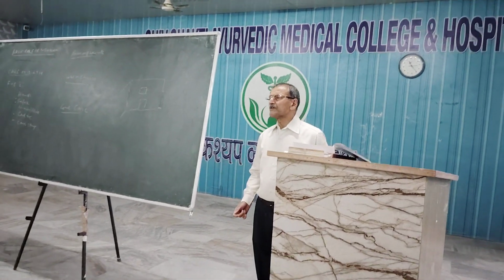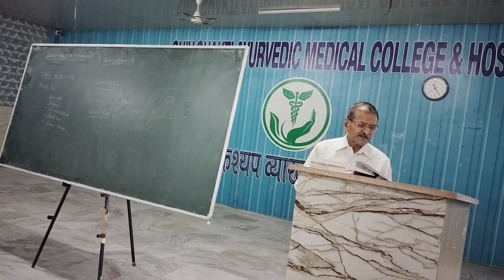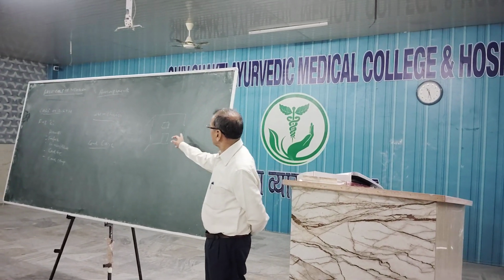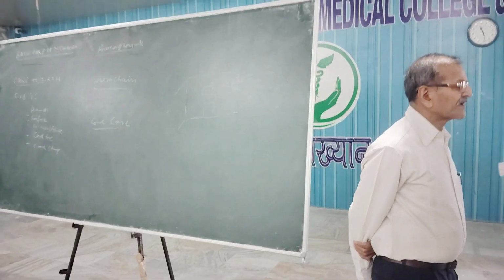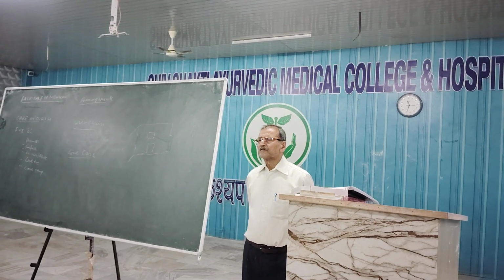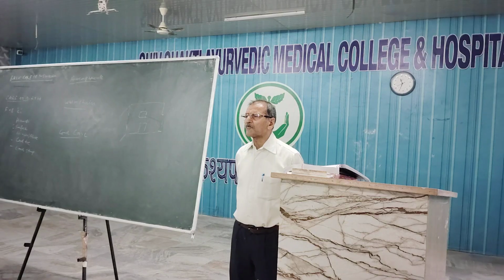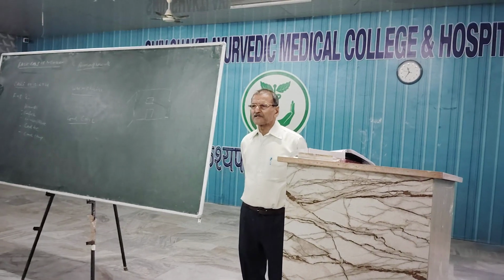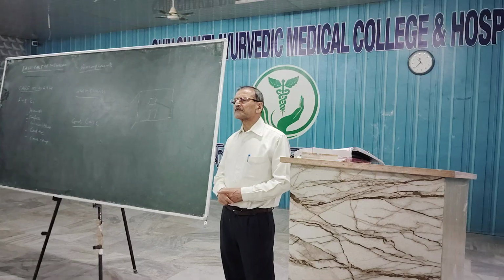BAMS Lecture Basic care of Newborn Part 2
Care at Birth# Five 'Cs'Provision of Warmth#Warm chain#Cord Care